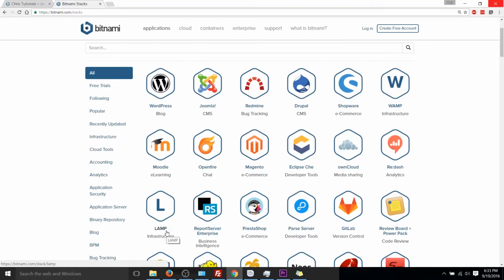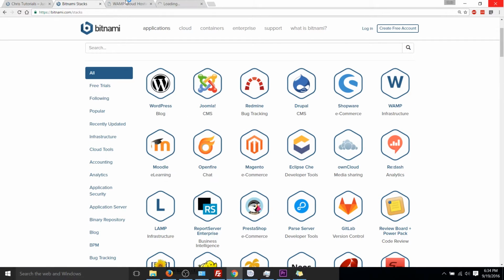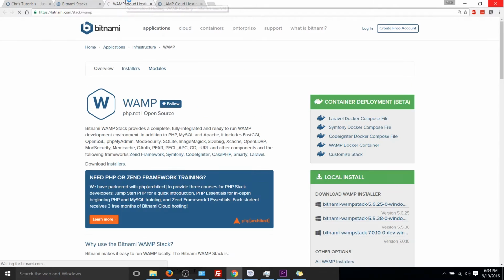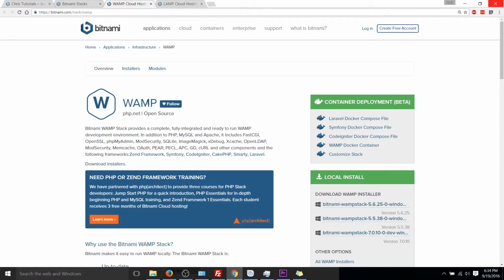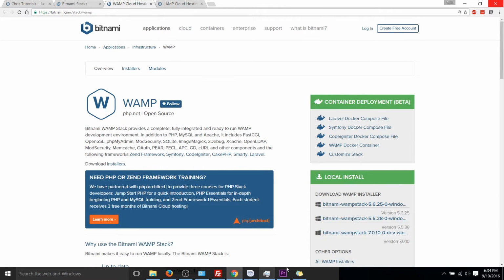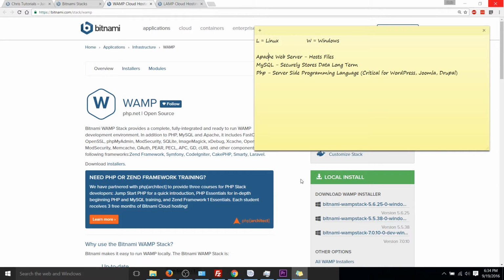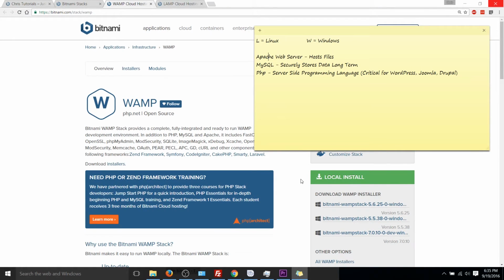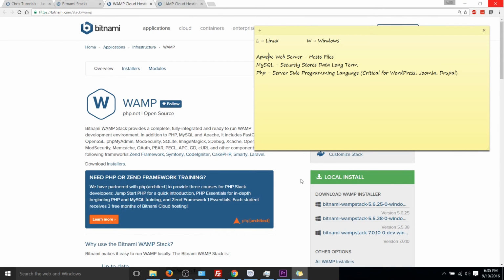WAMP vs LAMP Difference Explained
Brief explanation of two different web development stacks you can use to code websites, plugins, and themes for various CMS like WordPress & Drupal.